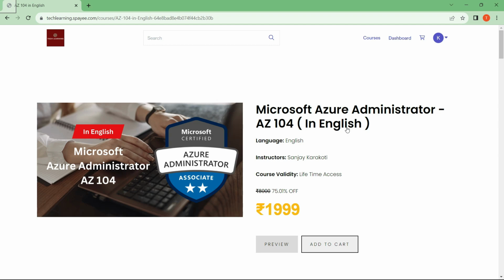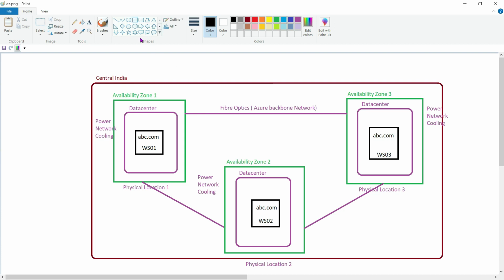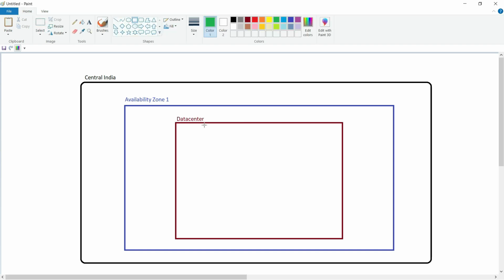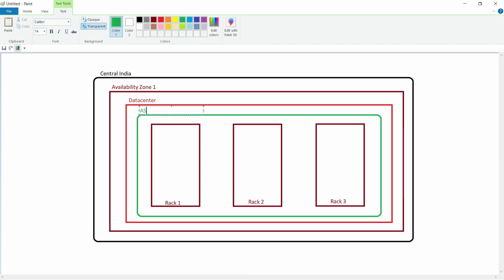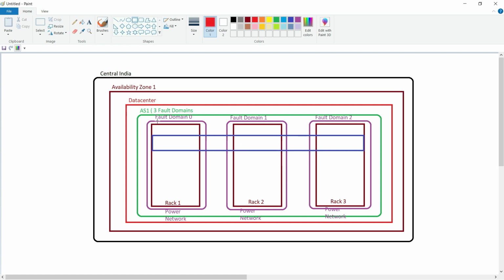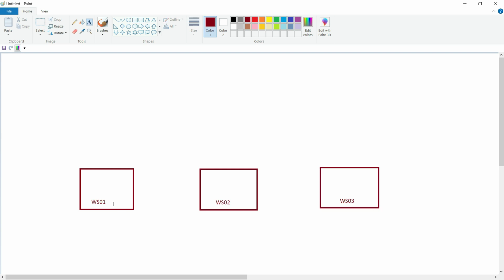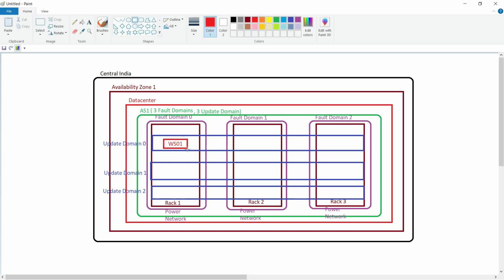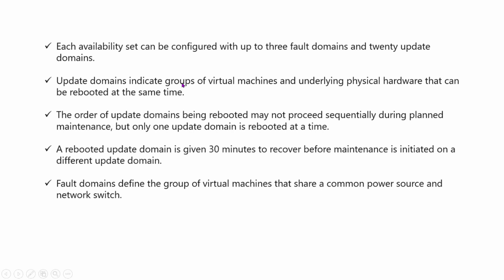What is Availability Set in Azure - Important for Interviews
In this video, we'll be talking about Azure Availability Sets and Availability Zones. Availability Sets are a way to manage your applications and services with fault tolerance. Availability Zones allow you to partition your region into multiple Availability Sets. This video is important for anyone applying for a job in Azure, or looking to fine-tune their understanding of Availability Sets and Availability Zones.